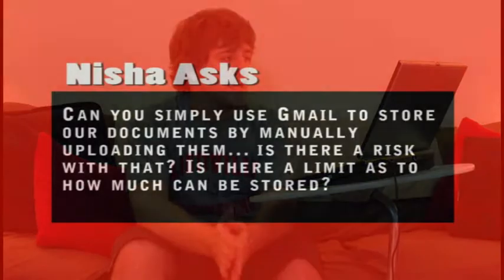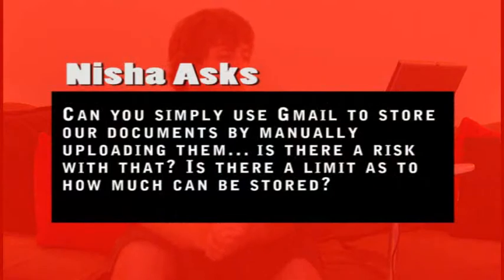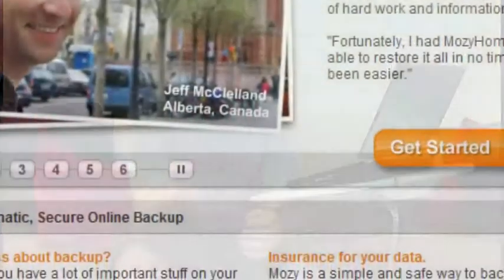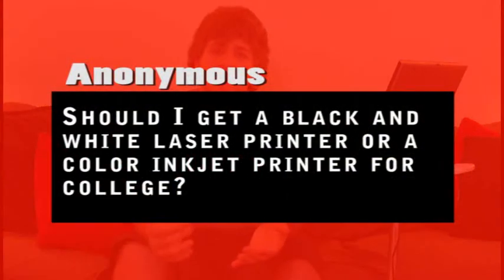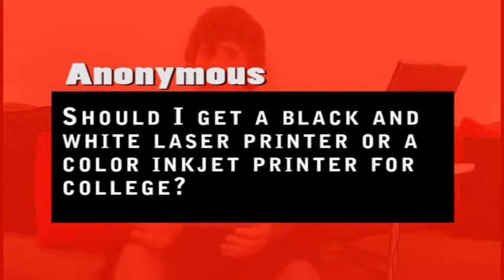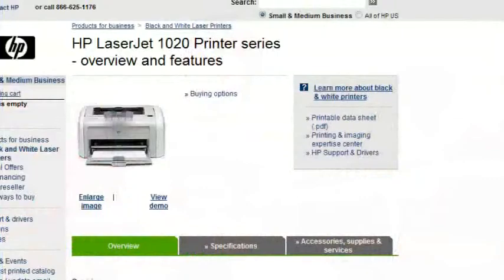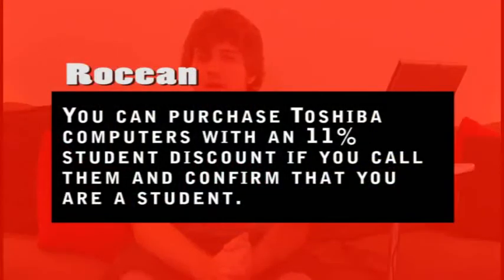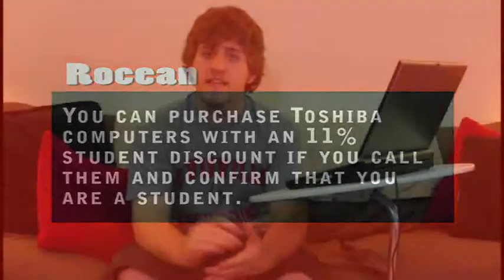Tablet Tips - Viewer Questions #1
In this episode of Tablet Tips, Jared answers view submitted questions including: should you use Gmail as online backup, what type of printer to purchase for school, and a tip about student discounts when purchasing from Toshiba.